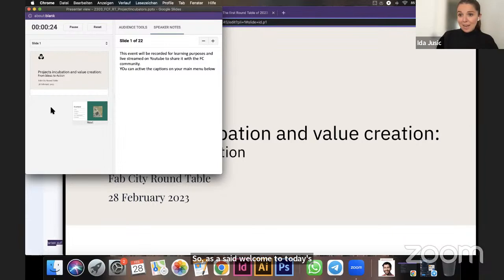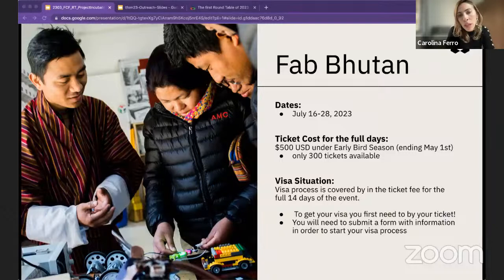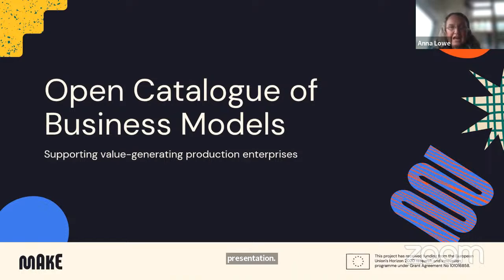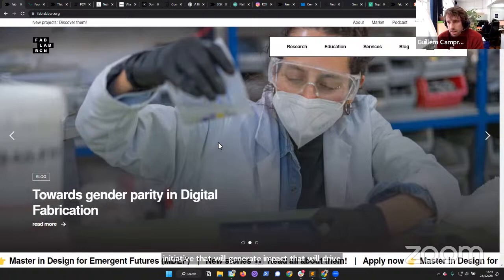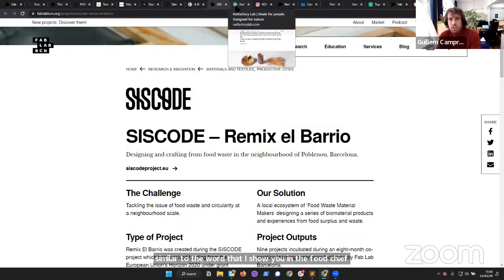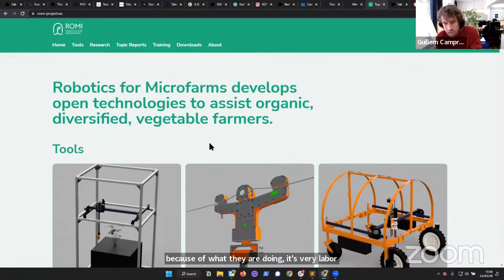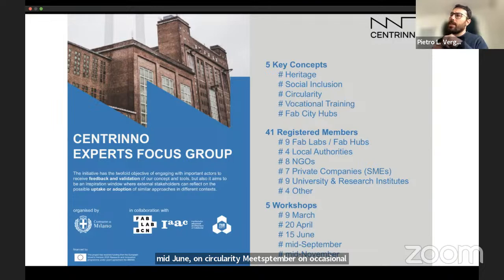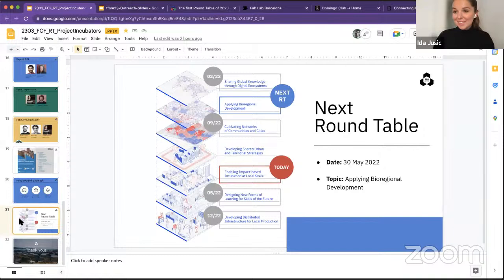Projects incubation and value creation: From Ideas to Action - 2023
How do ideas become successful value-generated projects? What are key factors to incentivize social and entrepreneurial projects that strengthen the principles of the Fab City Global Initiative? And how to design value-generated projects to be sustainable in the long term? To what extent does open source philosophy play a role?

As part of the Fab City agenda, the Fab City community is gathering for the first of four yearly Round Tables in 2023. The aim was to present a general overview of value-generated projects and its ecosystems, by explaining the context, the key factors for successful innovations, as well as discussing frameworks, methods, business and financing models that support the development and utilization of such innovation projects.

The goal was to promote synergies and multilevel knowledge exchange within Fab City Global Initiative and everyone who's interested in Fab City. In addition, the event aims at deepening the discussion around the Fab City Full Stack, our framework that helps to interpret the Fab City challenge towards 2054 and guides its implementation in a multiscalar and ecosystemic approach. This first Round Table of 2023 focused in Layer 3 of the Full Stack: Incubating Value-Generating Projects.

You are invited to watch upcoming Fab City Round Table to explore the critical questions with the Fab City community.